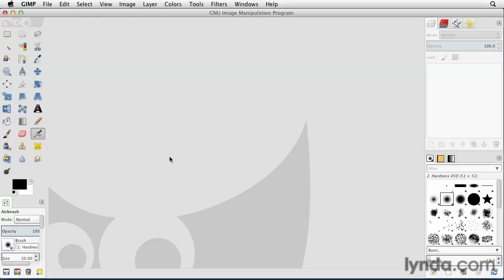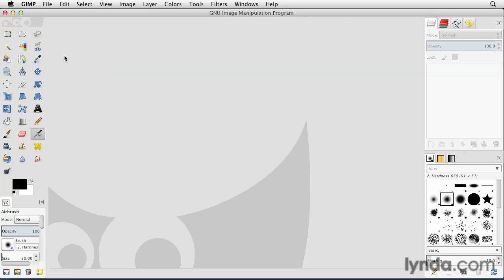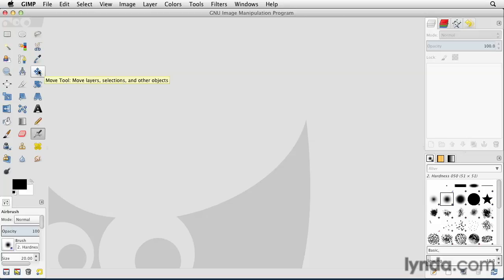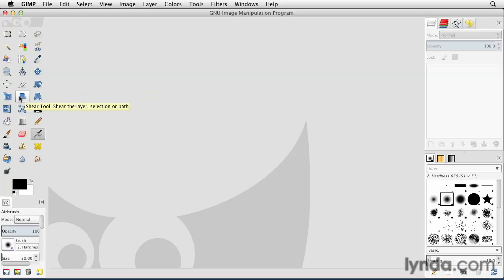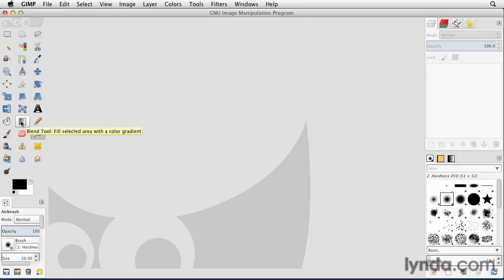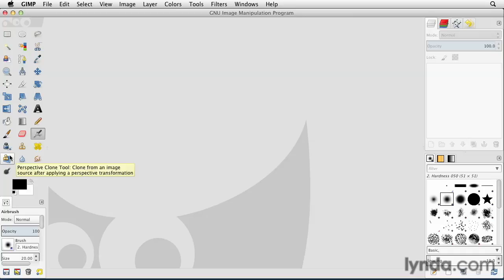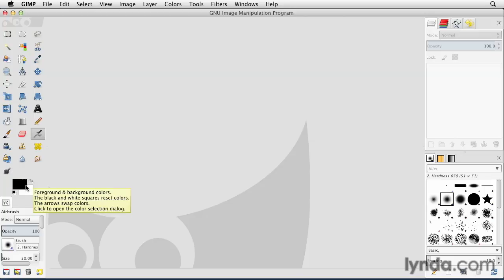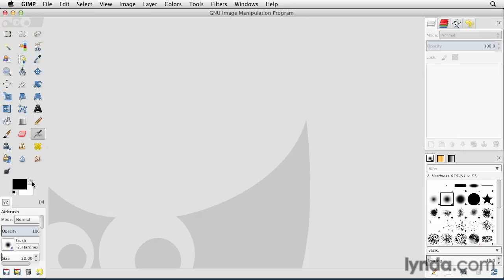GIMP Essential Training - Exploring the Tools